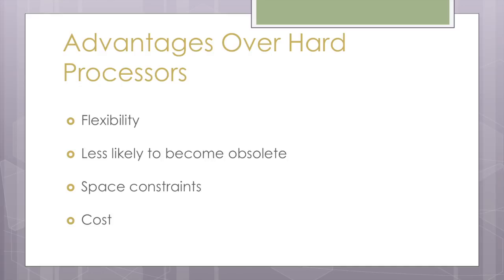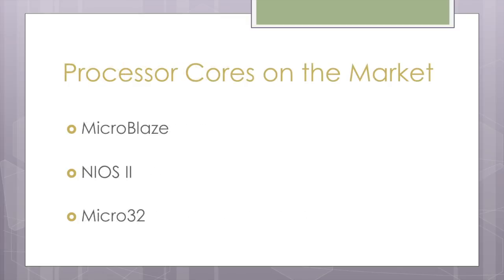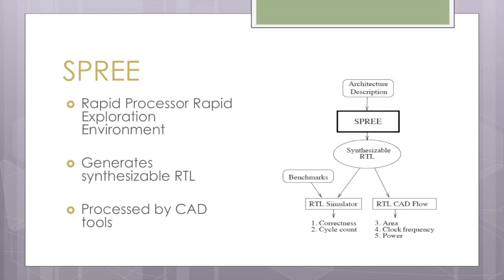Vienna Mills EE478 Final Presentation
EE478 Final Presentation
References Used for Presentation:
[1] (2016, November 2nd, 2016). Soft Microprocessor [Web Page]. Available
[2] B. Fort, D. Capalija, Z. G. Vranesic, and S. D. Brown, "A Multithreaded Soft Processor for SoPC Area Reduction," in 2006 14th Annual IEEE Symposium on Field-Programmable Custom Computing Machines, 2006, pp. 131-142.
[3] M. Labrecque, P. Yiannacouras, and J. G. Steffan, "Scaling Soft Processor Systems," in Field-Programmable Custom Computing Machines, 2008. FCCM '08. 16th International Symposium on, 2008, pp. 195-205.
[4] P. B. Minev and V. S. Kukenska, "Implementation of softcore processors in FPGAs," in UNITECH'07 International Sceintific Conference, 2007.
[5] P. Yiannacouras, J. G. Steffan, and J. Rose, "Exploration and Customization of FPGA-Based Soft Processors," IEEE Transactions on Computer-Aided Design of Integrated Circuits and Systems, vol. 26, pp. 266-277, 2007.
[6] R. Lysecky and F. Vahid, "A study of the speedups and competitiveness of FPGA soft processor cores using dynamic hardware/software partitioning," in Design, Automation and Test in Europe, 2005, pp. 18-23 Vol. 1.
[7] J. G. Tong, I. D. L. Anderson, and M. A. S. Khalid, "Soft-Core Processors for Embedded Systems," in 2006 International Conference on Microelectronics, 2006, pp. 170-173.
[8] P. Yiannacouras, J. Rose, and J. G. Steffan, "The microarchitecture of FPGA-based soft processors," presented at the Proceedings of the 2005 international conference on Compilers, architectures and synthesis for embedded systems, San Francisco, California, USA, 2005.
[9] O. Jingzhao and V. K. Prasanna, "Rapid energy estimation of computations on FPGA based soft processors," in SOC Conference, 2004. Proceedings. IEEE International, 2004, pp. 285-288.
[10] P. Yiannacouras, J. G. Steffan, and J. Rose, "Application-specific customization of soft processor microarchitecture," presented at the Proceedings of the 2006 ACM/SIGDA 14th international symposium on Field programmable gate arrays, Monterey, California, USA, 2006.